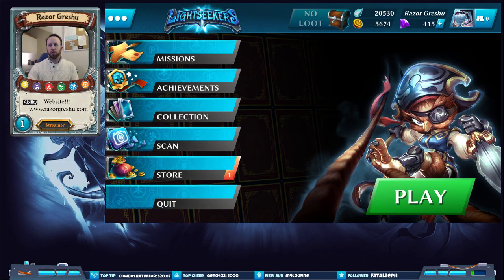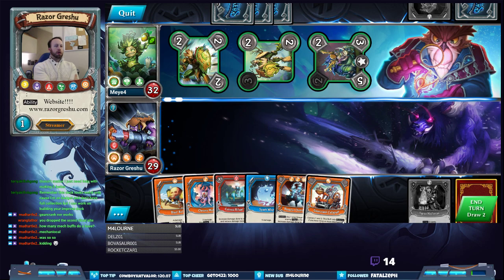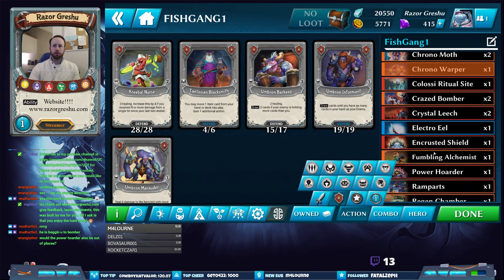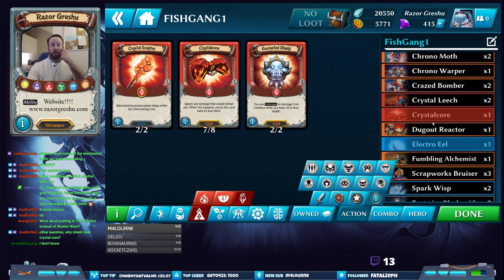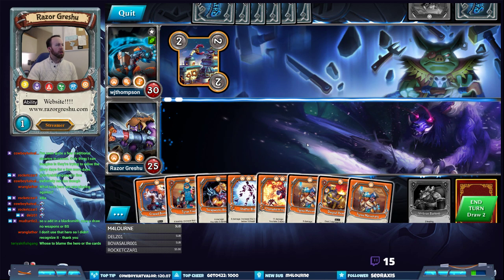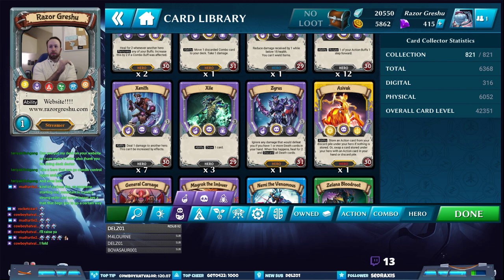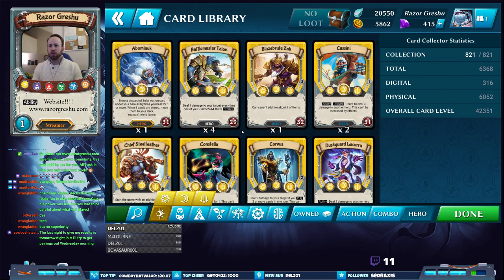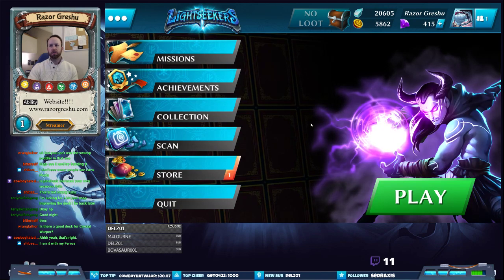Helped Fishgang Build a Lugnut Deck